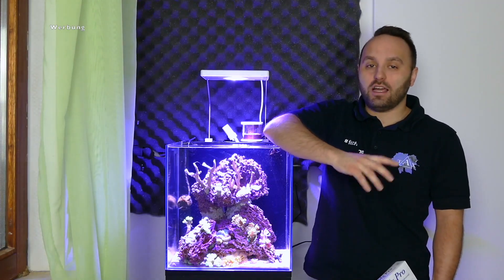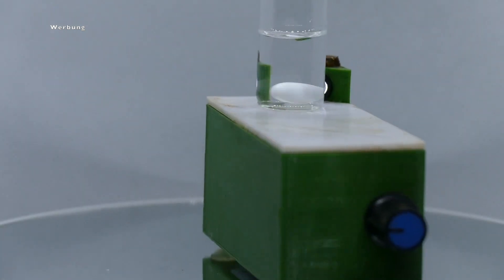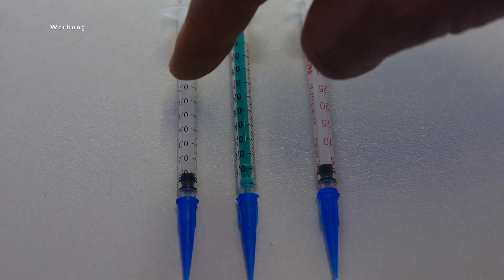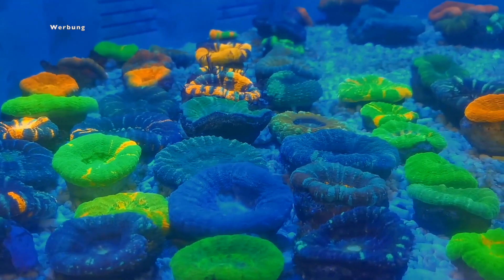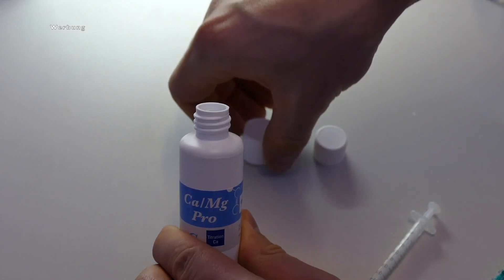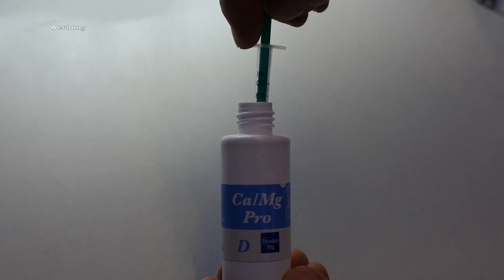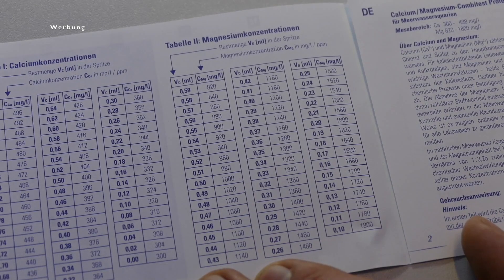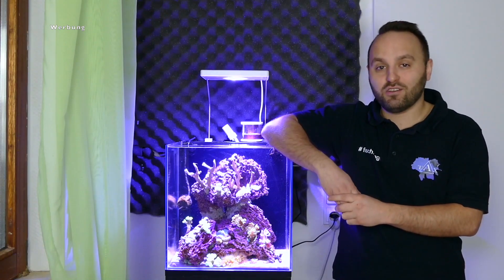Tropic Marin Calcium/Magnesium Test Pro - Explanation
Tobias from "Tobis Aquaristikexzesse" explained the Tropic Marin Ca/Mg Test Pro in a video and show you, how to make the test. Lou Ekus (CEO Tropic Marin USA) lent us his voice and synchronized the clip.

Products in the Video:
Tropic Marin Ca/Mg Test Pro